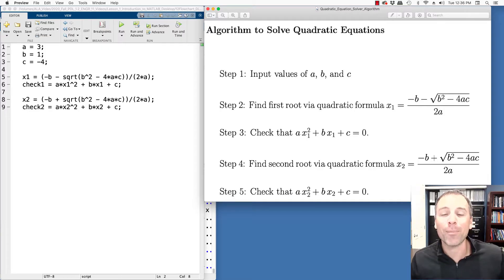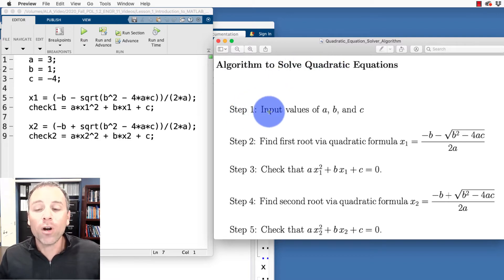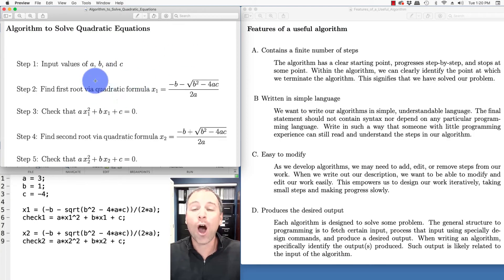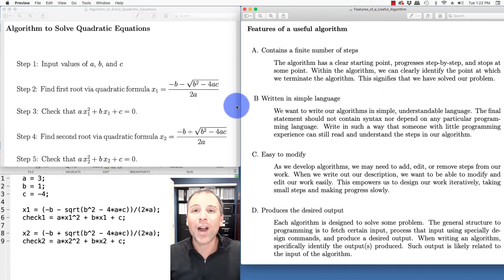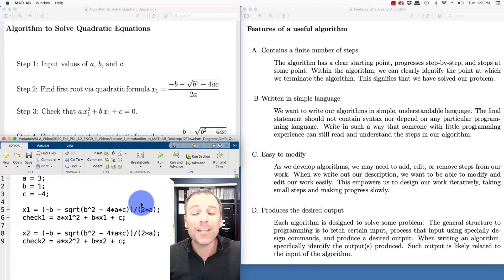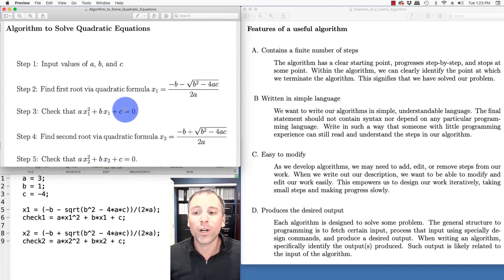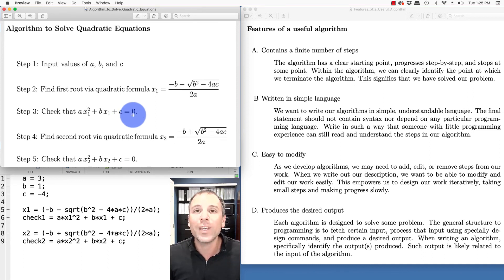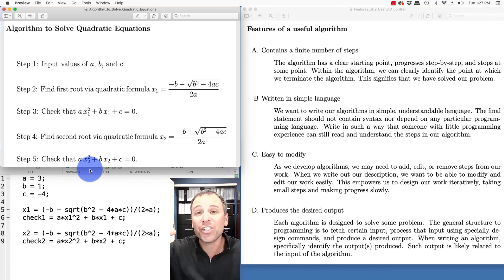What are features of a good algorithm?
We review some features of a good algorithm:

00:00 -Introduction
00:12 -Explore our algorithm to solve quadratic equations
02:03 -The four features of useful algorithms
02:24 -Feature 1: Write algorithms that contain a finite number of steps
02:58 -Feature 2: Write algorithms in simple language (NOT syntax)
04:08 -Feature 3: Write algorithms that are easy to modify
04:57 -Feature 4: Write algorithms that produce our desired outputs
05:41 -Recap of the four features of useful algorithms
06:07 -Conclusion